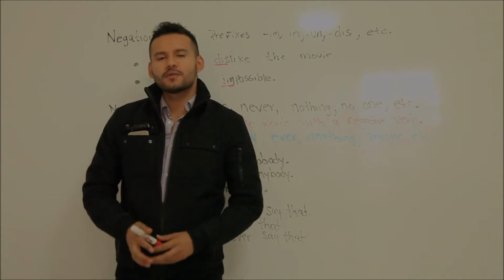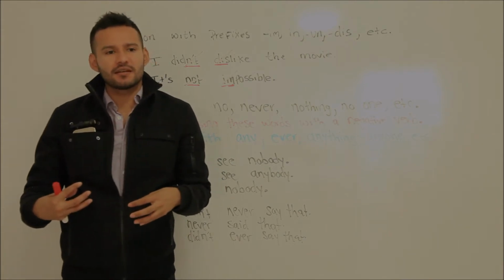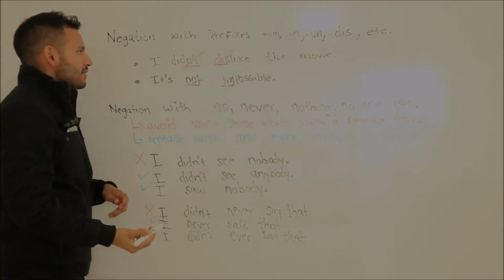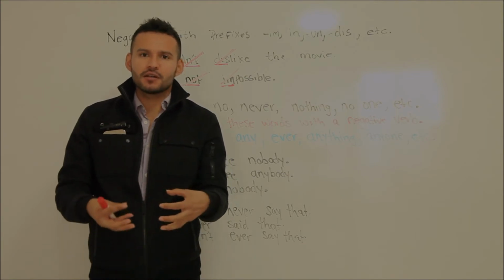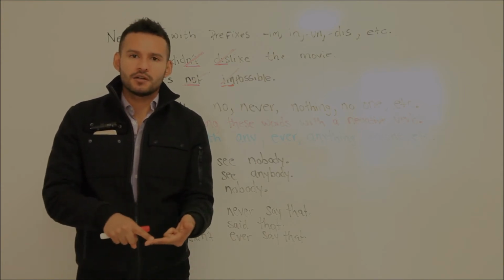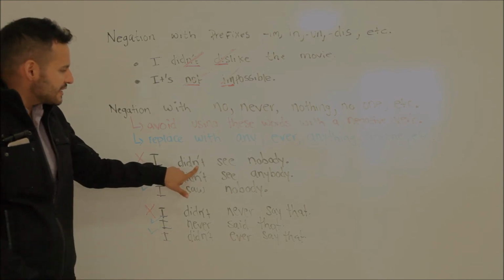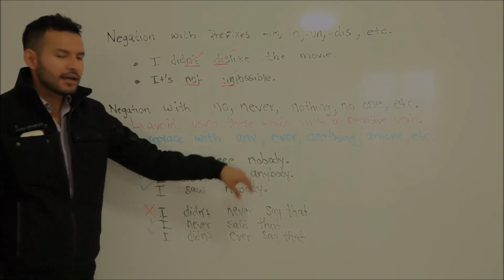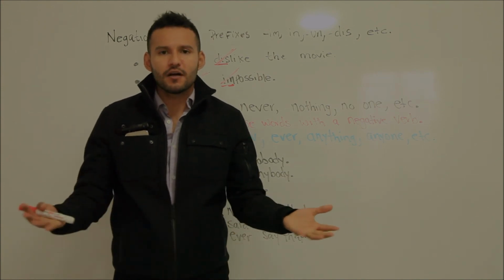Double Negatives in the English Language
We take a look at negative prefixes and words like no, nothing, never, and no one, paying attention to mistakes you should avoid.